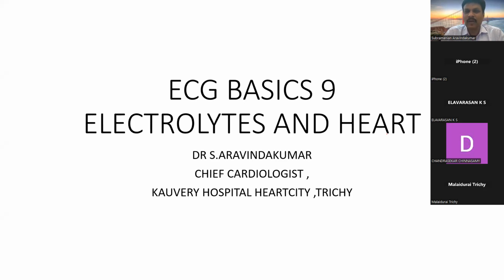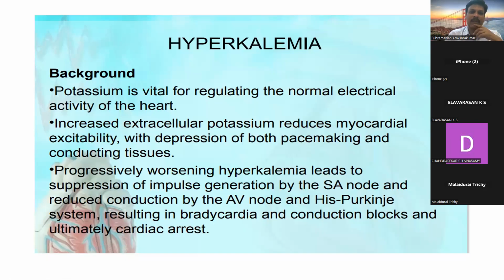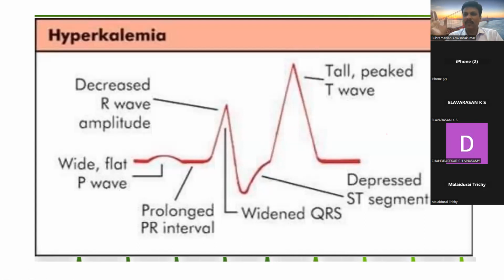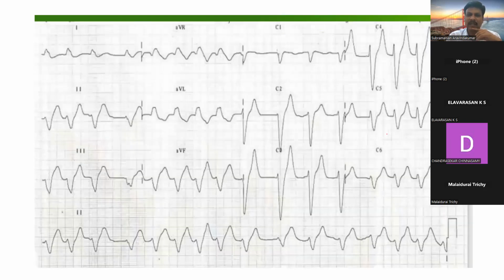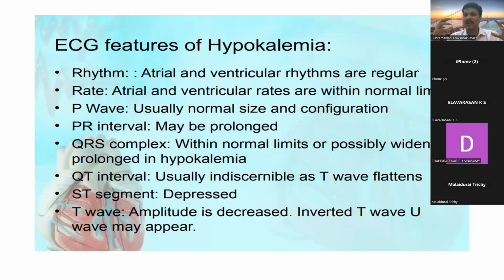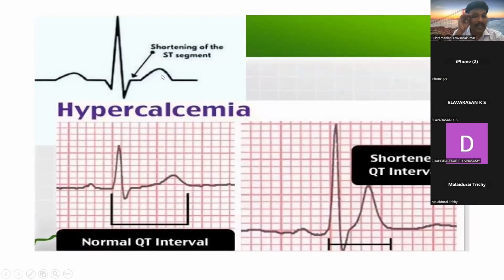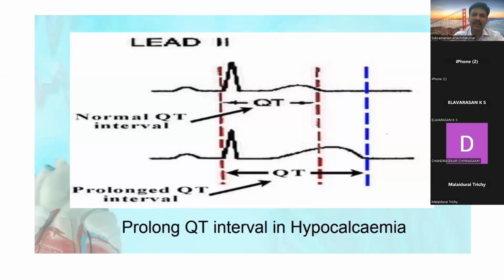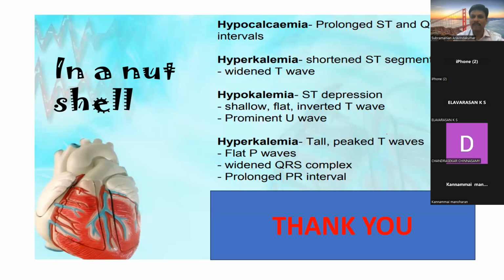ECG CLASS 9 BY DR ARAVINDAKUMAR